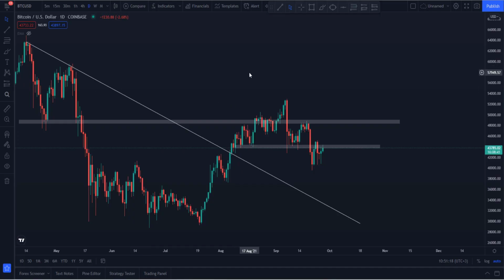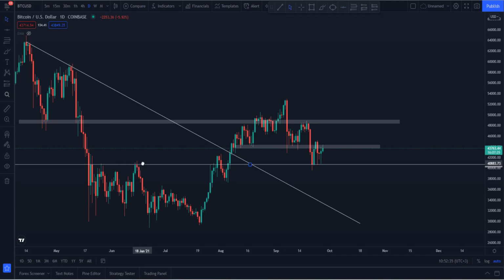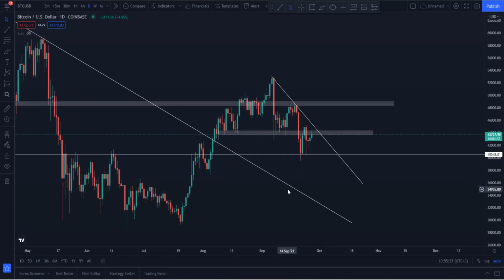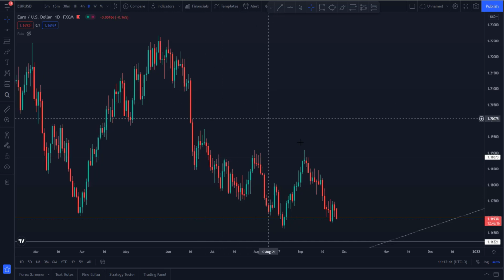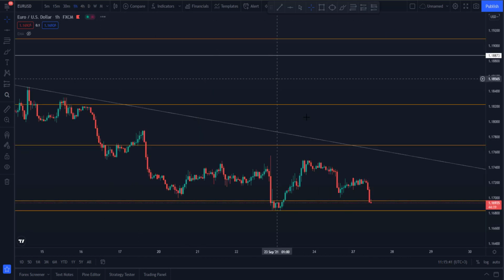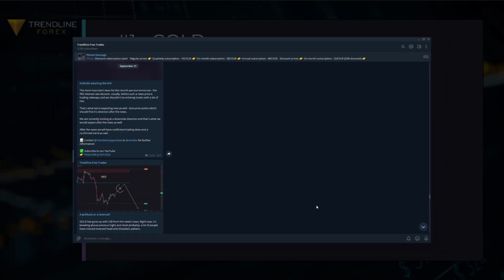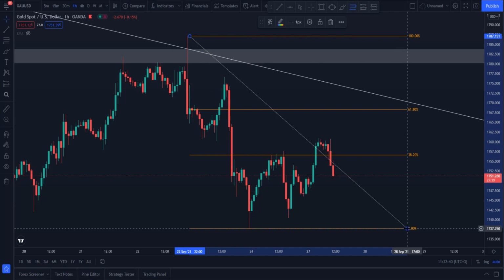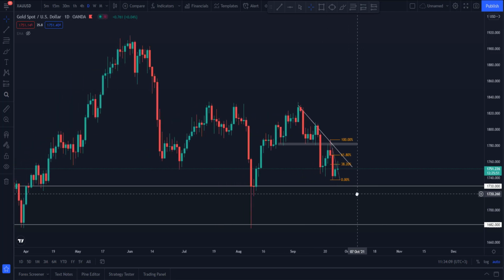Weekly forecast GOLD, EURUSD, BITCOIN 27.09.2021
In "Weekly forecast GOLD" we're going through our top 3 forex trades this week. We will look at EURUSD, BITCOIN, weekly GOLD forecast and see what are the major levels as well as possible entry opportunities.

In this video you will understand what forex trading strategies we use in our trading and possibly implement them into your own style of trading. Stay until the end of this video to learn everything you need to know about EURUSD, BTC and weekly gold analysis.

0:00 Intro
0:31 BITCOIN
5:34 EURUSD
9:14 GOLD
13:02 Outro